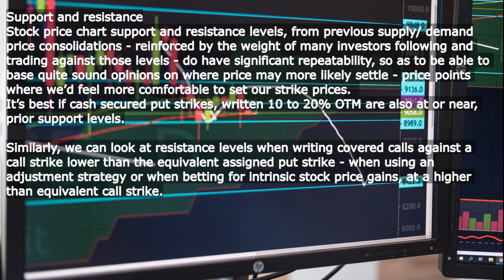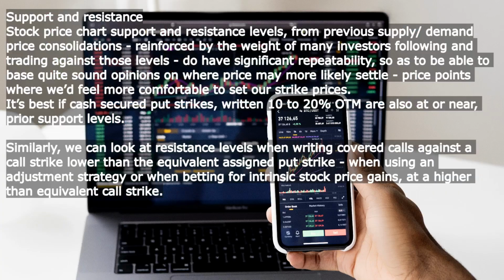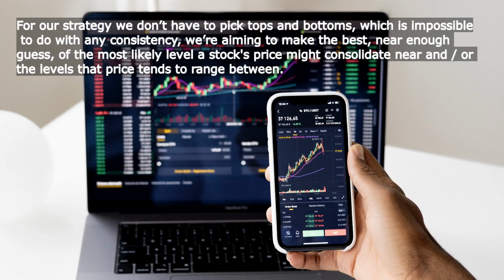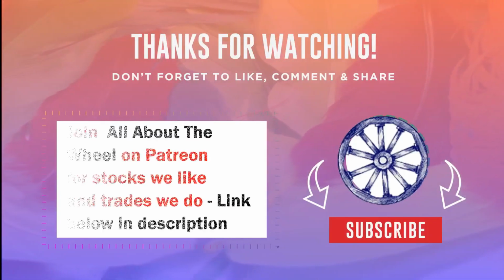The wheel and technicals.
Technical analysis is neither science nor art but does offer some trading benefit.

Find out the stocks we trade against - or own in a buy and hold growth stock portfolio.

Option wheel trade are not financial advisors and are not under any obligation to update or correct any information or opinion provided on this website or this video.
There are risks of loss associated with investing in the stock market, or in following the wheel or any other option trading strategy. Results in the stock market may not be typical and may vary from person to person.